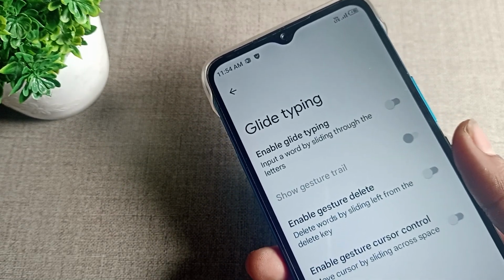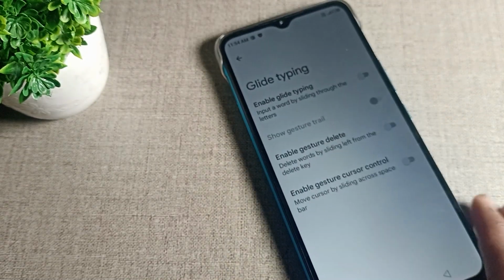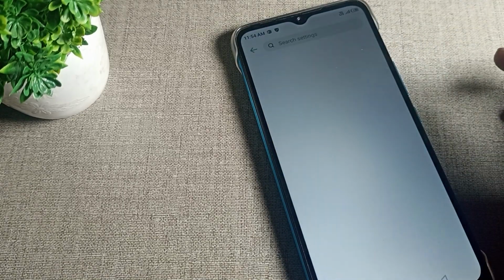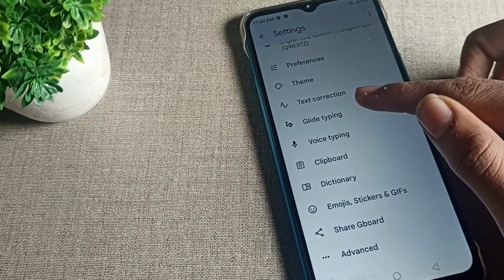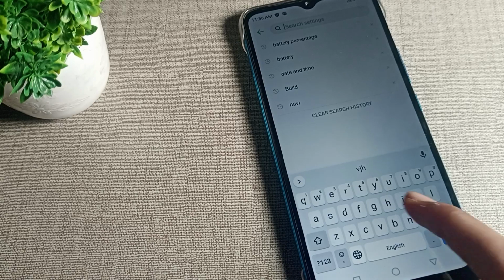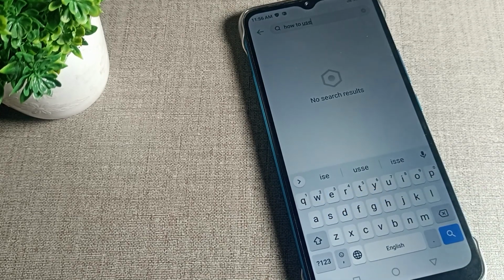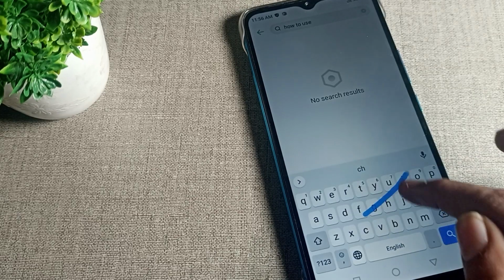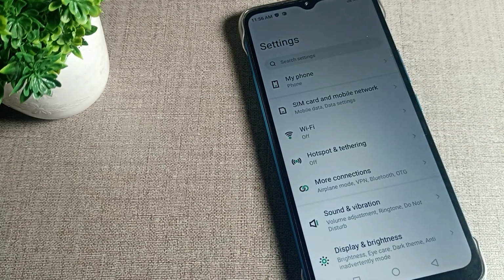Glide typing infinix smart 6 plus, how to use glide typing in infinix smart 6 plus phone